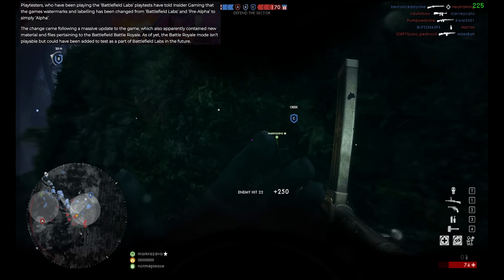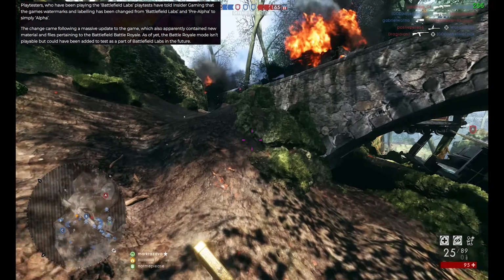Battlefield 6 LEAVES Pre-Alpha Stage As EA Mentions Classes and Reveal...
👍 A like helps — appreciate it!

0:00 - Video Content
0:18 - BFLabs Leaves Pre-Alpha...
1:10 - Battle Royale to Enter Testing
3:33 - Trailer in AUGUST?
6:02 - Leak Claims EA Mentioned THE CLASSES